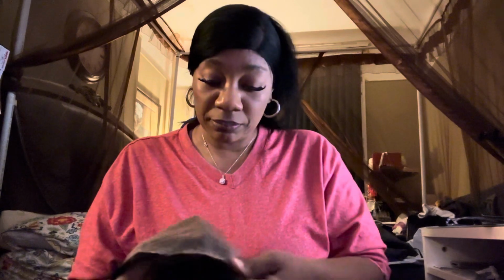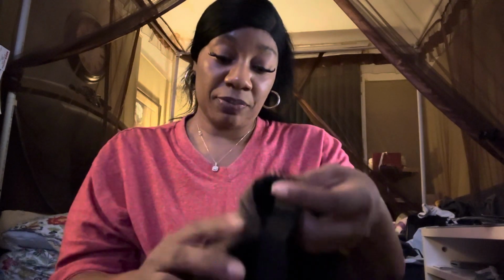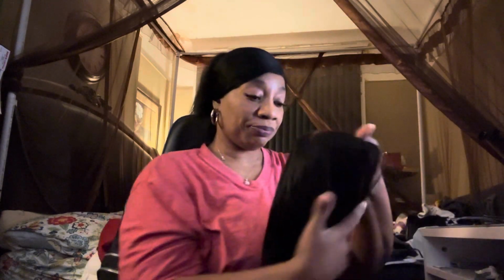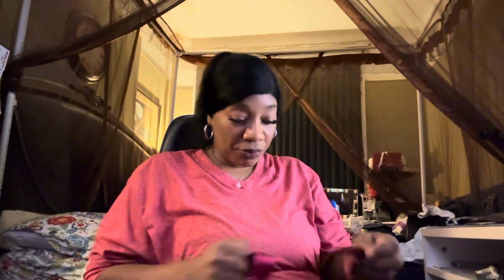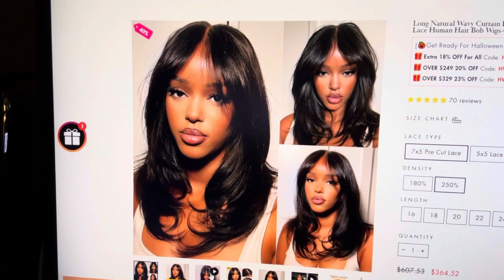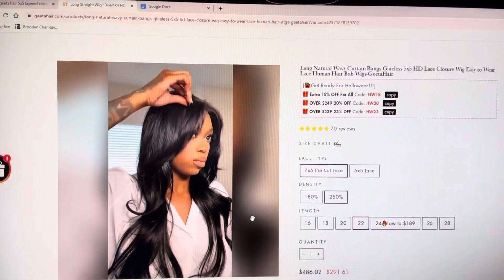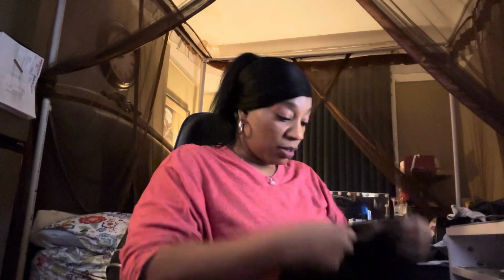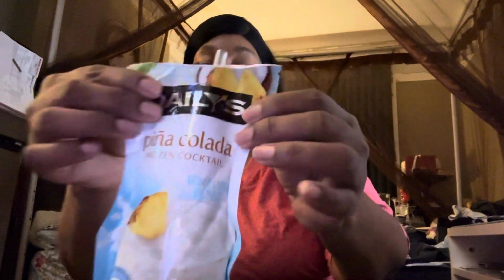Vlogtober Day 28: about to review this Wig I purchased from Geetahair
I recently purchased a wig from geetahair, and I will be reviewing it with y’all